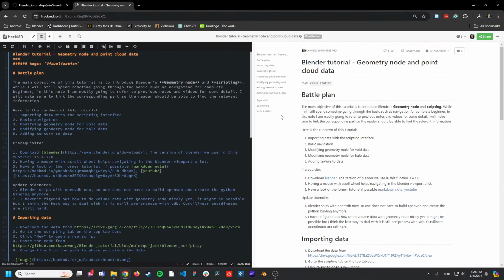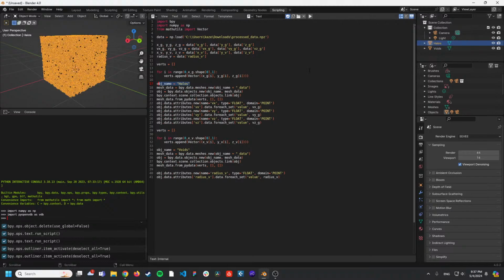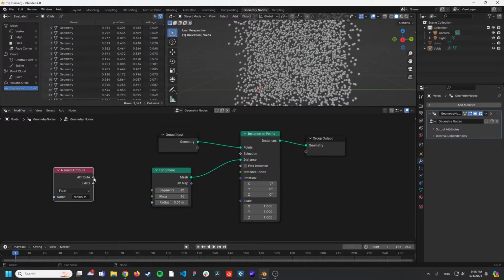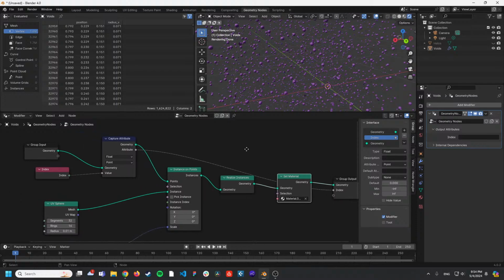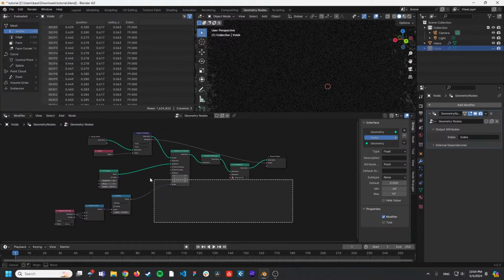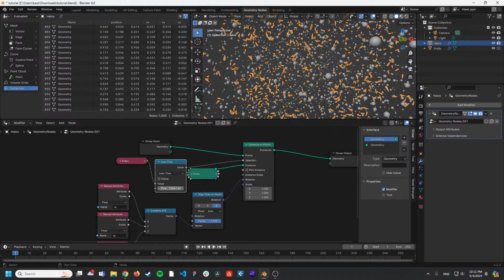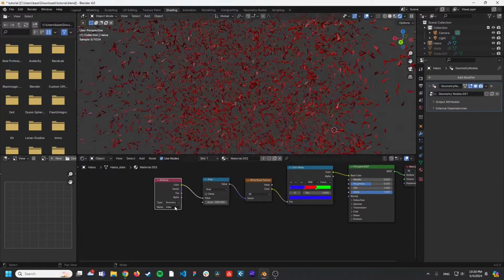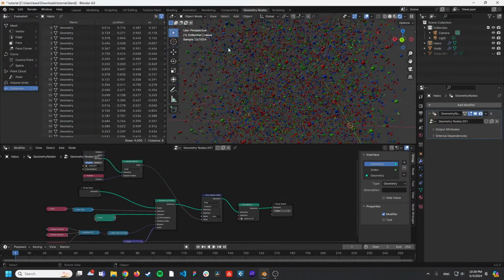Blender point cloud tutorial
In this video, we will play with the geometry node and scripting interface in Blender. The version I use is Blender 4.0.